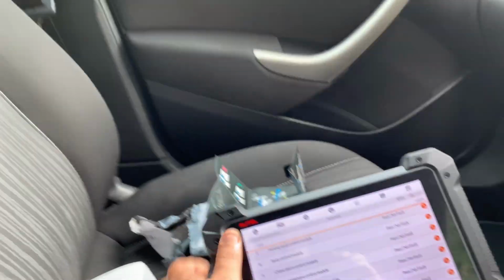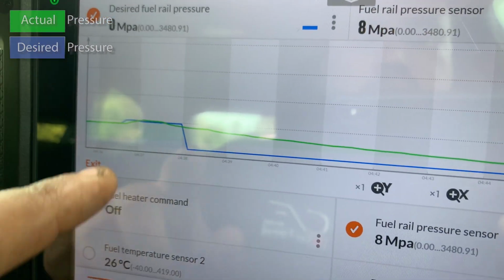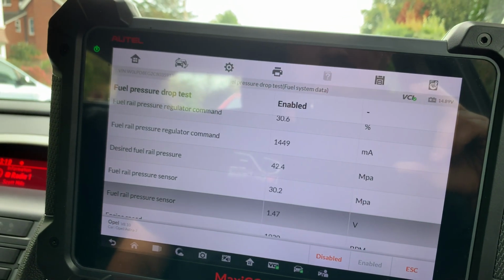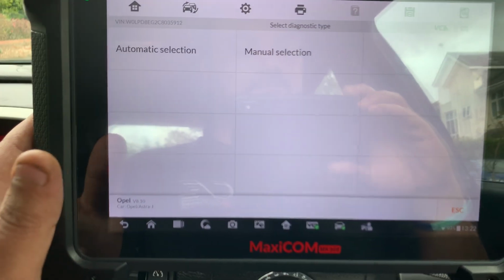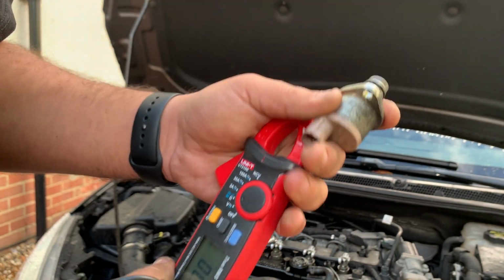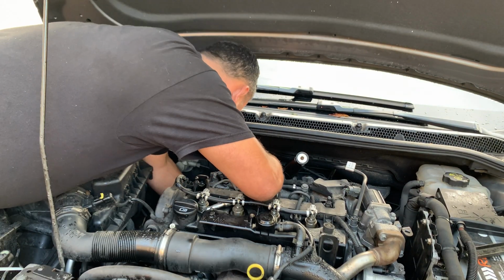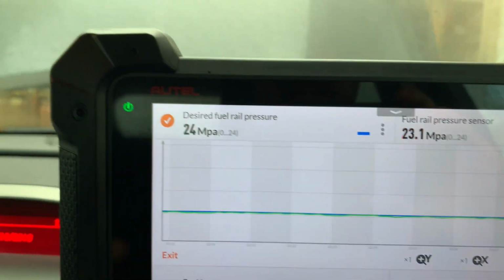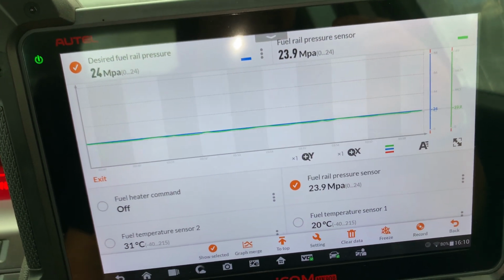Vauxhall Astra Diesel 1.7 TDCi Stalling and Surging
In this week videos we have a 2011 Opel Vauxhall Astra 1.7 TDCi Stalling and Surging issue, the owner of the car stalled a couple times pulling away from a traffic light and the car wouldn't start again straight away, he would have to wait a 5 minutes then try again and the vehicle would start...

Another noticeable issue was the vehicle surging the revs were going up and down specially when the car was cold...

Bear with me still learning what the Autel Maxicom can do and correct procedures but It was a good case study, in my opinion possible causes were contamination in the fuel supply perhaps not regular diesel filter replacement allowing micro bits of dirt getting into the suction control valve and damaging it...  i hope you all enjoy the video take care 👍👍👍

I will be uploading videos here every week Thursday at 18:30 sharing my experiences working around cars on my driveway, exposing issues, auto repair, auto electric, oil changes, services, projects and more...

Cheers 👍